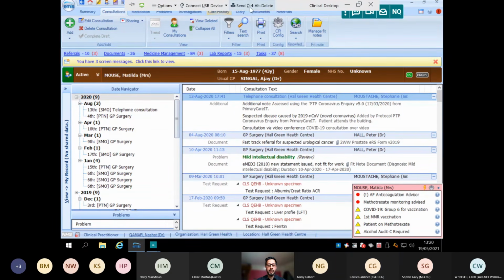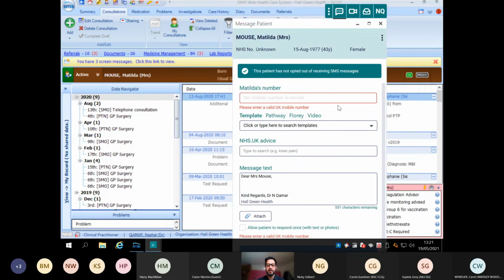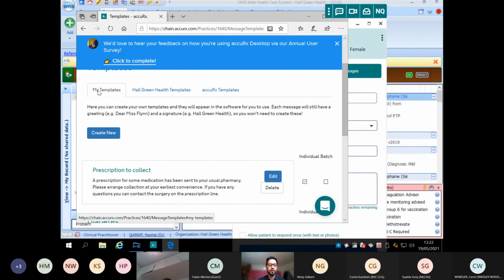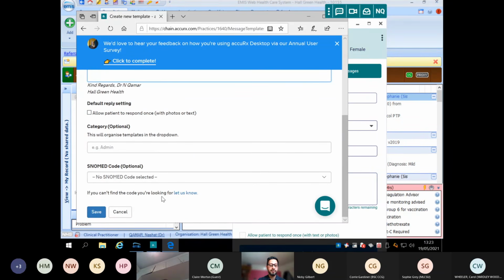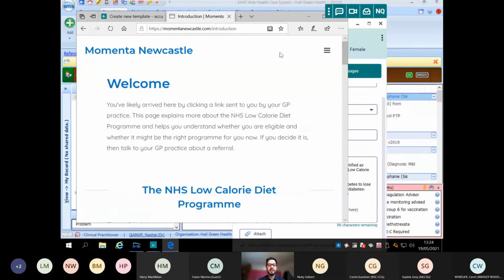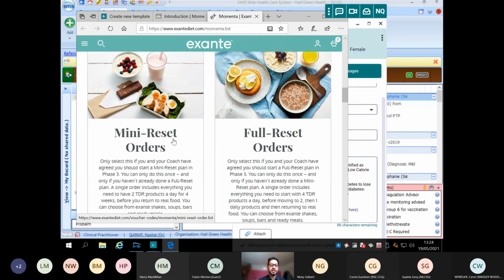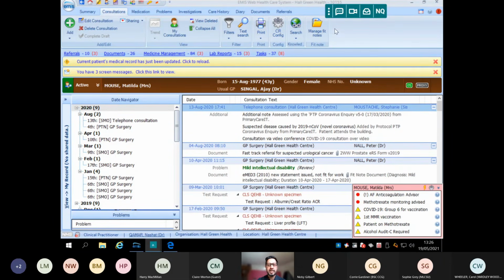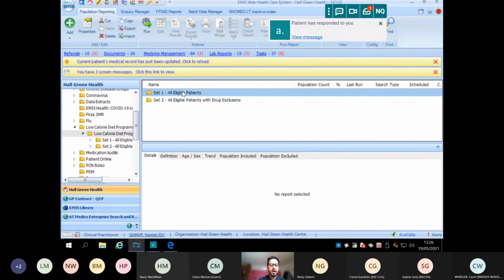Using accuRX to support referrals